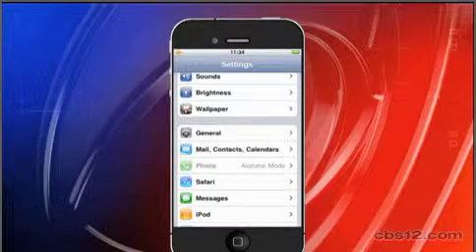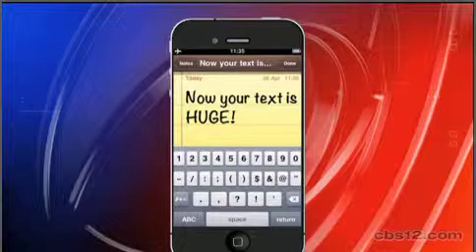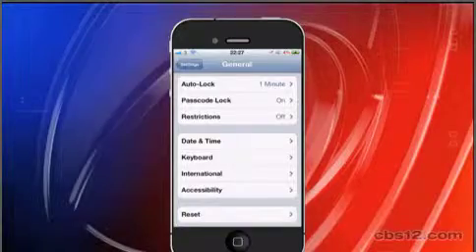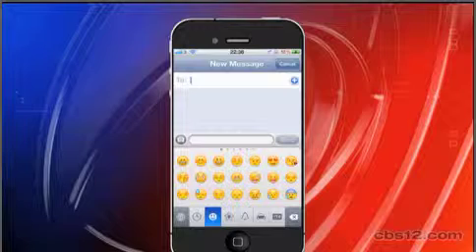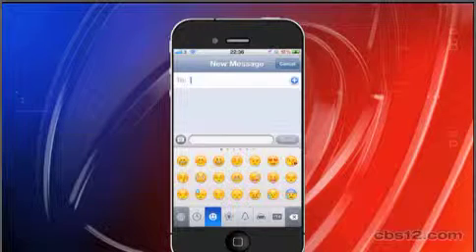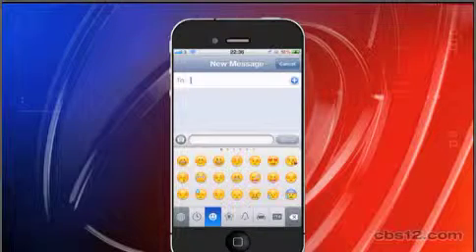Craig Agranoff and Herbert Tabin talk to CBS 12 About Making Font Bigger on the iPhone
Craig Agranoff and Herbert Tabin talk to CBS 12's Eric Roby and Suzanne Boyd about making font bigger on the iPhone.